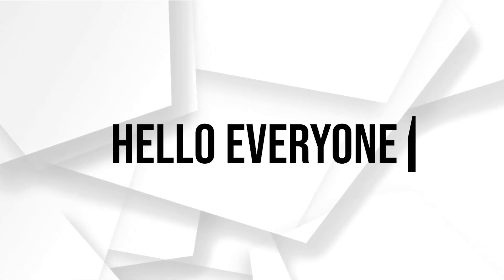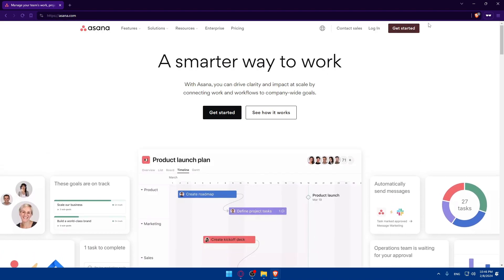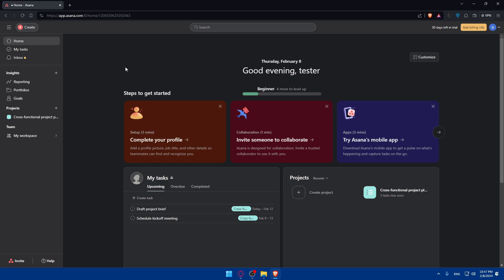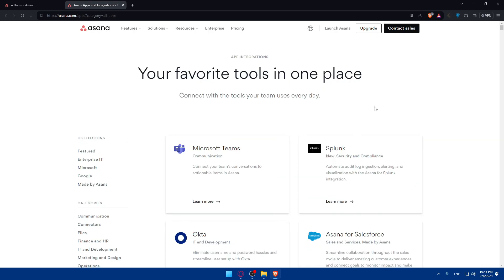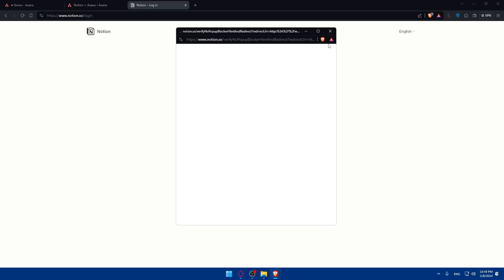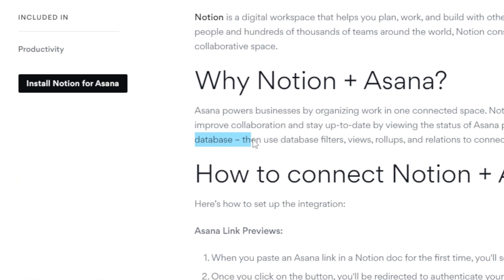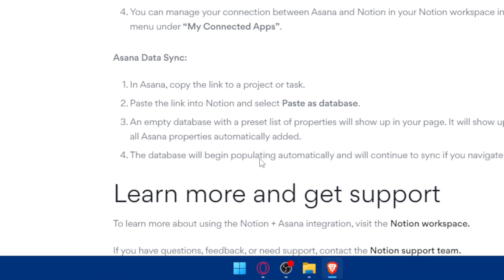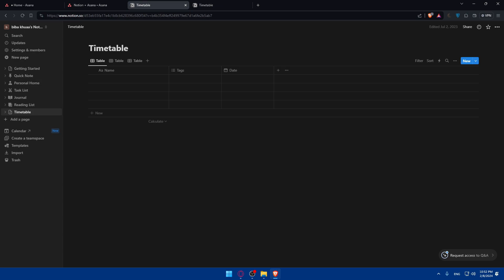How To Connect Asana To Notion 2025! (Full Tutorial)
Today we talk about connect asana to notion,asana to notion,integrate asana with notion,how to integrate asana with notion,how to integrate asana to notion